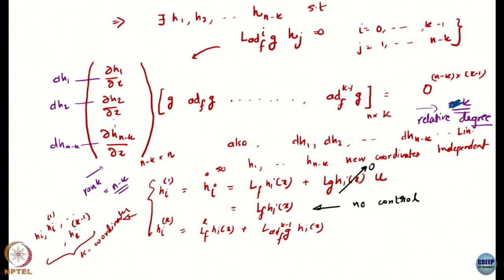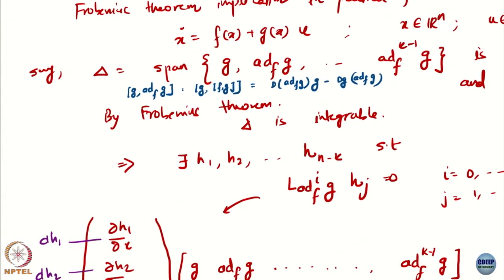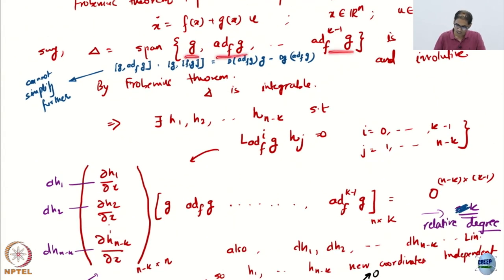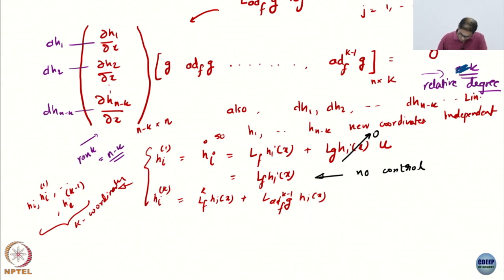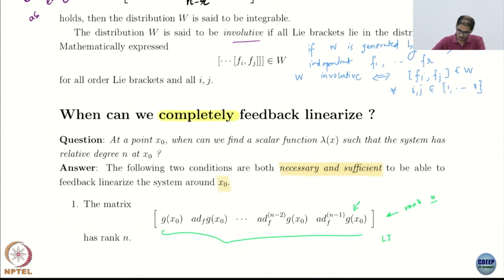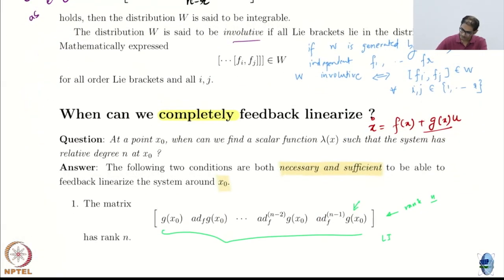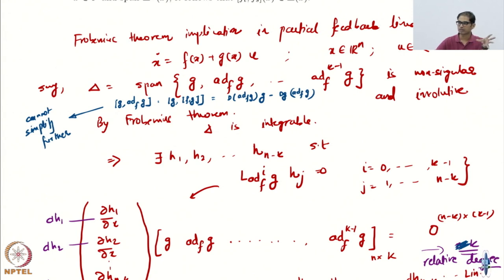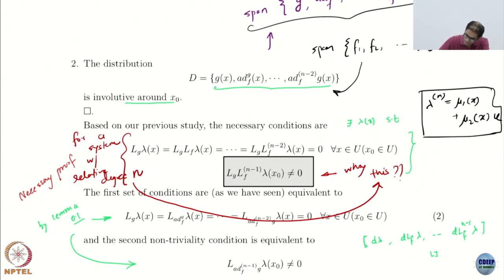Week 10 : Lecture 58 : Feedback Linearization: Part 9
Lecture 58 : Feedback Linearization: Part 9